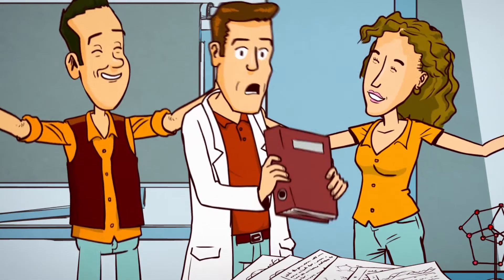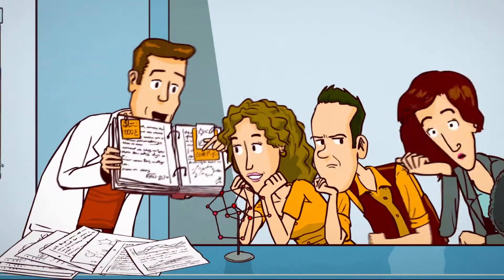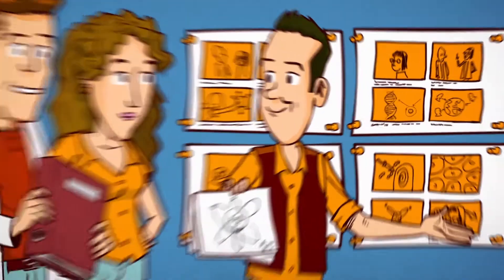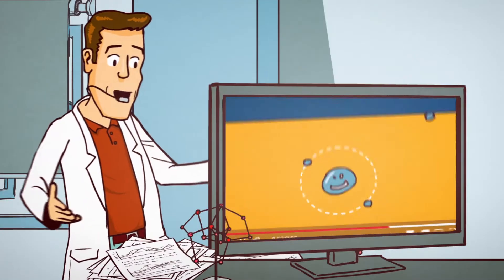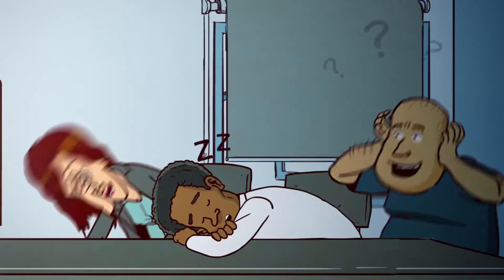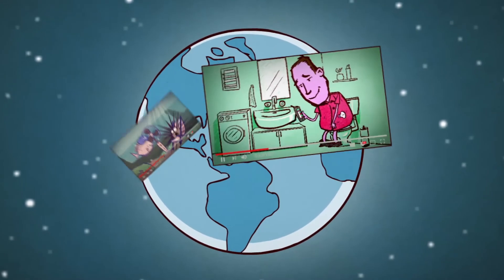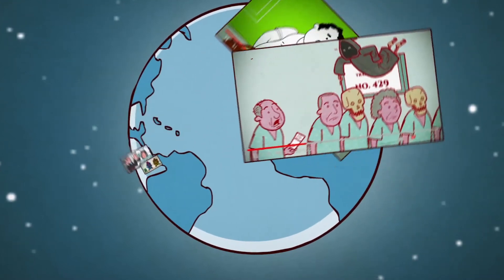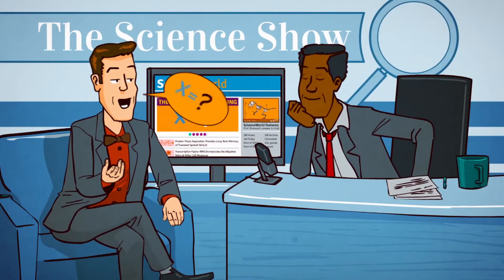VIKKi - Animating great research.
Vikki is a company that takes research and scientific-technological stories and makes them accessible to lay audiences by turning the stories into entertaining and clever animation clips. We are proud that university presidents, leading researchers and technology companies are working with us to create clips that help introduce their research to the world.

and we’ll animate your research too.